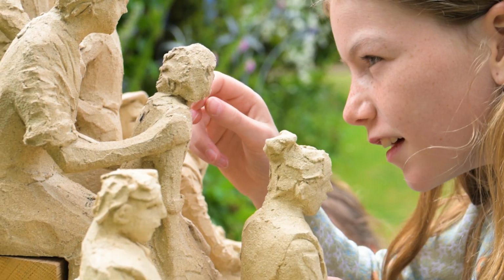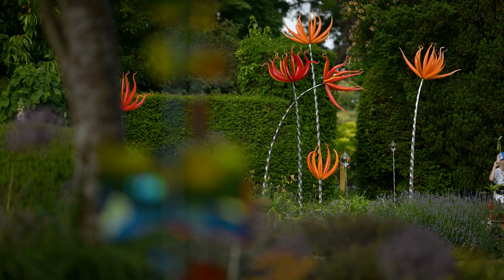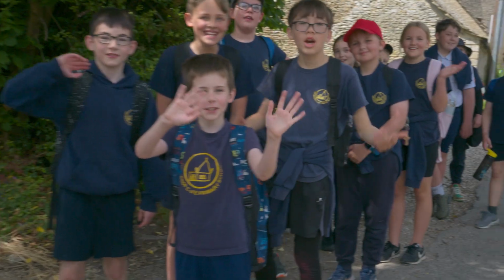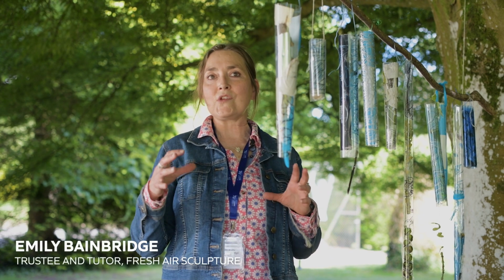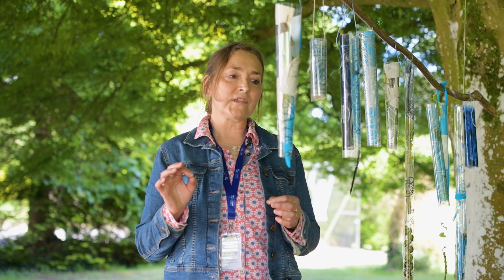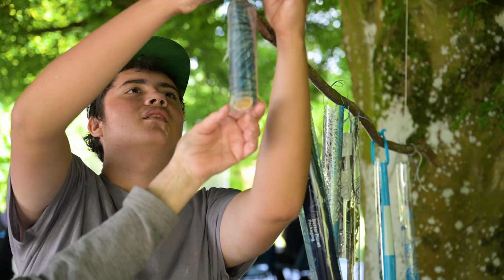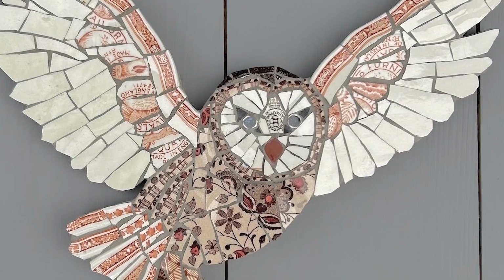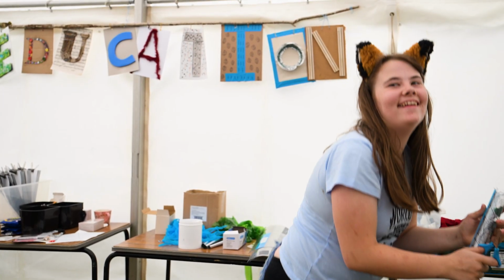Fresh Air Sculpture Show 2024 Education Program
The Quenington Sculpture Trust funds and runs an extensive program of workshops and school workshops during the three weeks of the Fresh Air Sculpture Show, providing and inclusive, enriching and inspirational learning experience.
Entry is free for schools, educational materials are provided and workshops are fully funded. The programme is supported by ticket sales and grants.